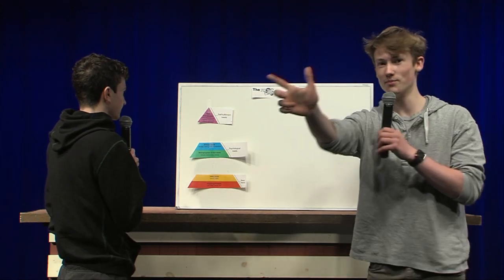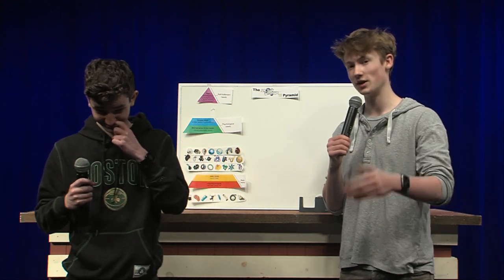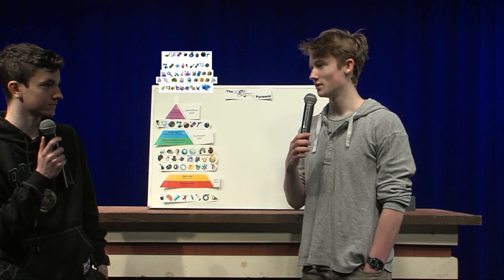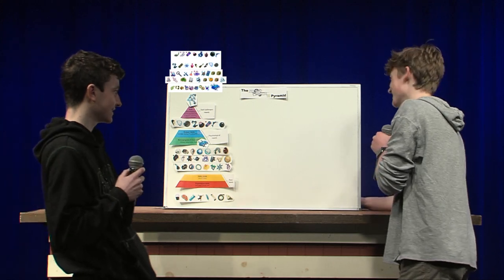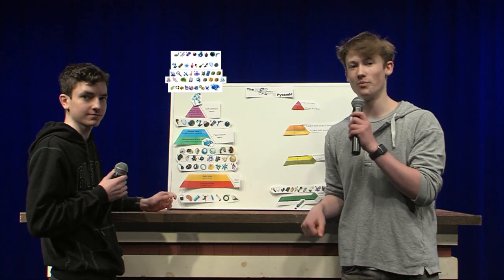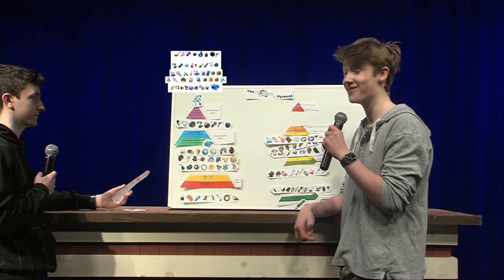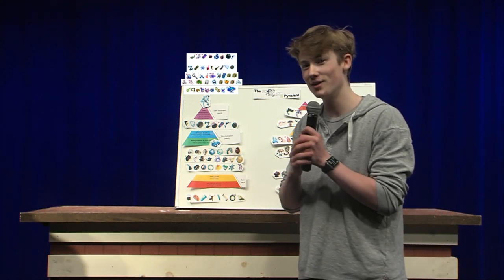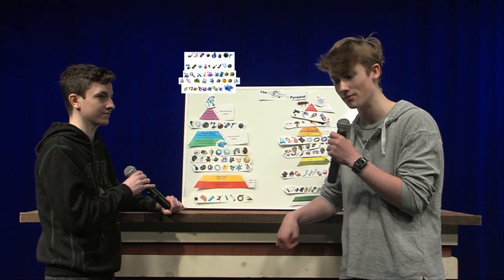I Ranked EVERY Item in Risk of Rain 2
Risk of Rain 2 has over 100 items, I think I can rank them all.

Join Aidan (left) and I as we struggle to use basic geometry to talk about a video game.